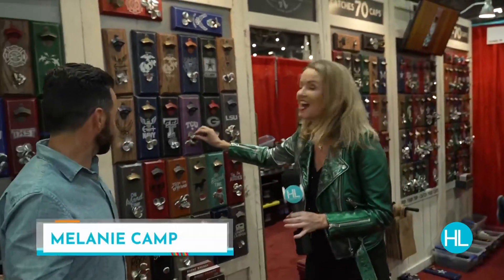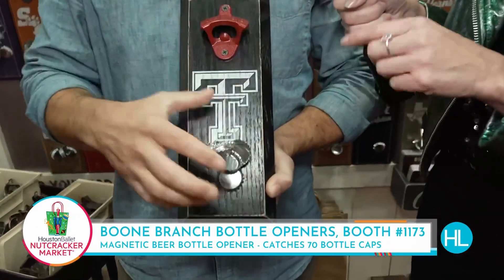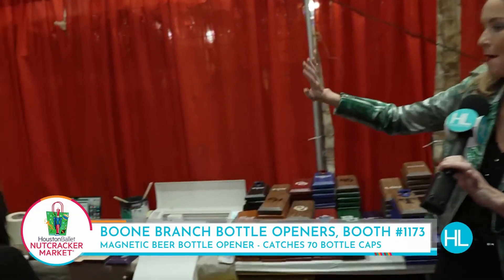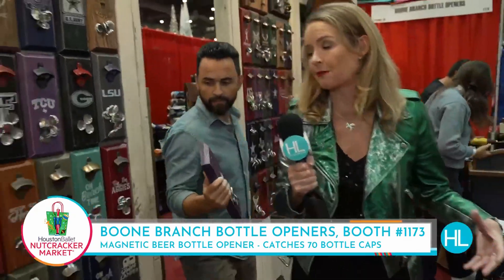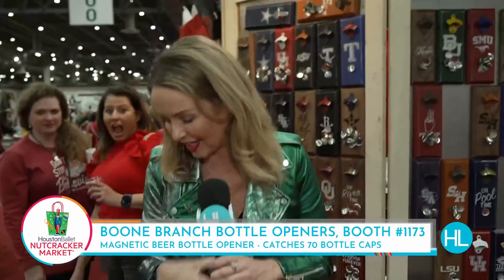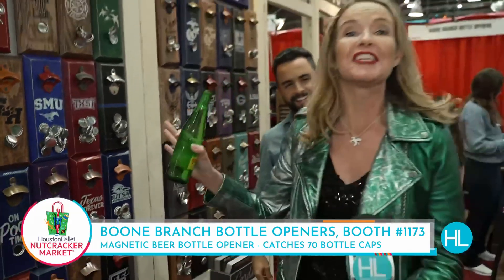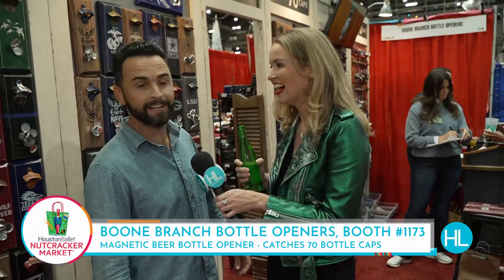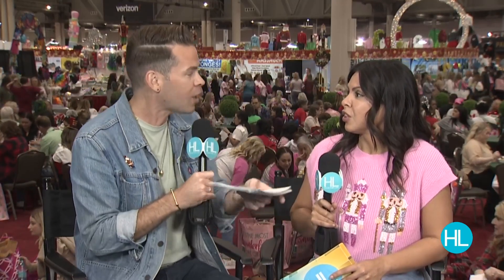Houston Ballet Nutcracker Market 2024: Craft a personalized bottle opener as a holiday gift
If you know someone who is difficult to shop for, stop by the Boone Branch Magnetic Bottle Opener. Mel Camp is checking out the unique bottle opener crafted by a husband-and-wife team out of East Tennessee.